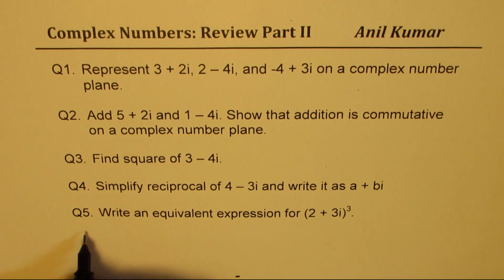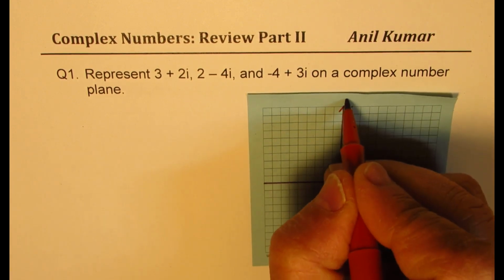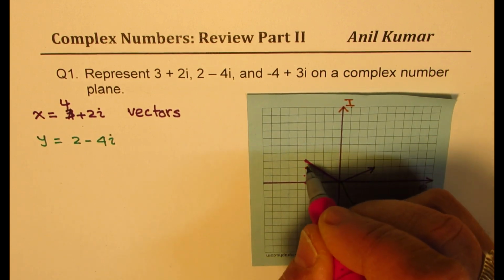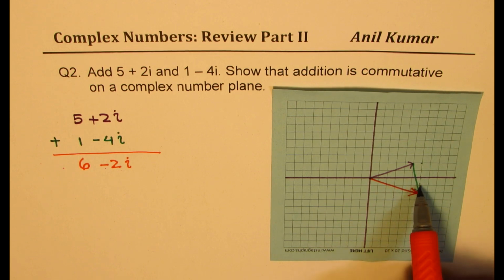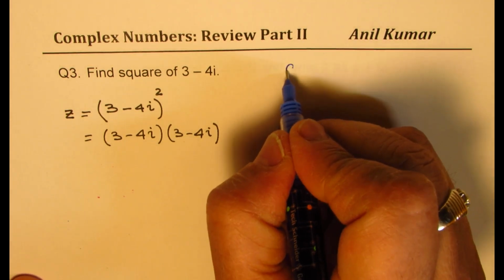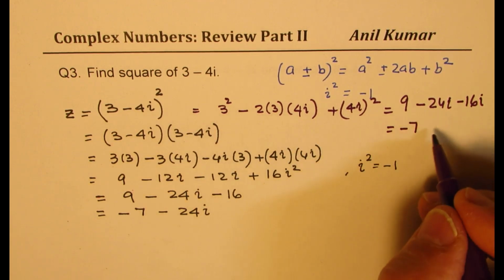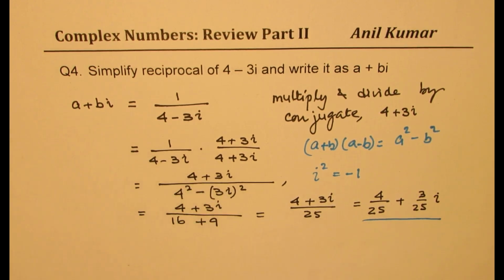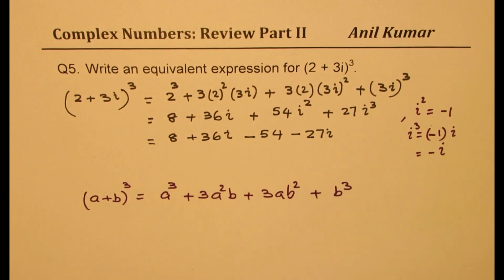Complex Number Review II SAT Test Preparation | ACT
Q1. Represent 3 + 2i, 2 – 4i, and -4 + 3i on a complex number plane.
Q2. Add 5 + 2i and 1 – 4i. Show that addition is commutative on a complex number plane.
Q3. Find square of 3 – 4i.
Q4. Simplify reciprocal of 4 – 3i and write it as a + bi
Q5. Write an equivalent expression for (2 + 3i)^3.